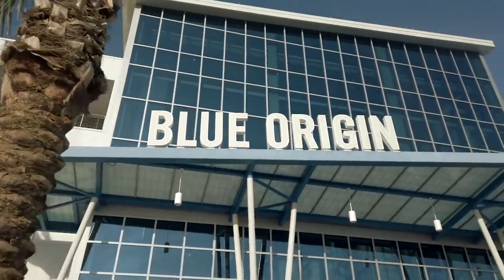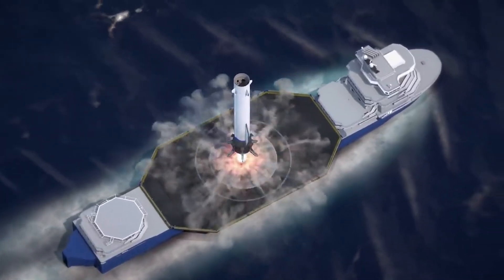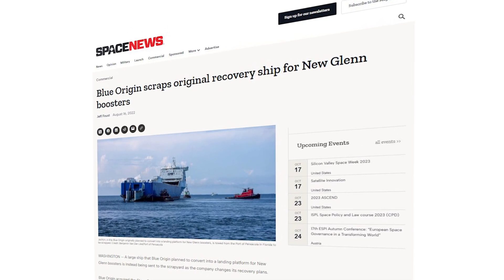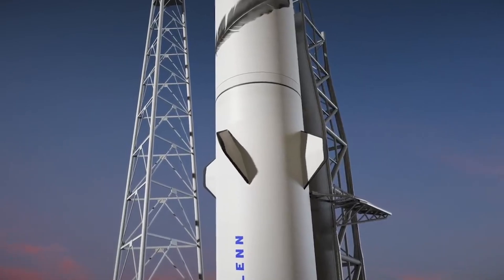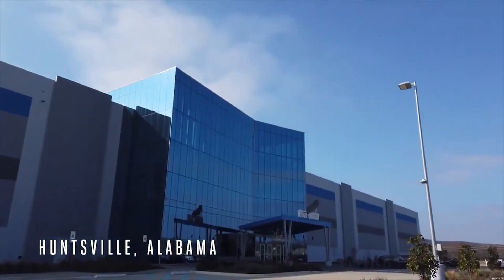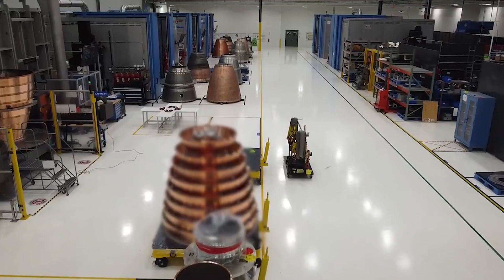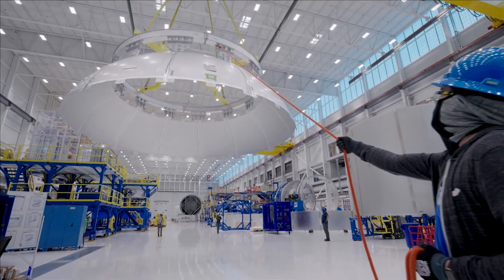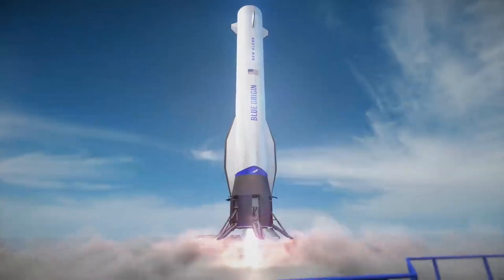What Is Blue Origin’s New Glenn Landing Plan?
Blue Origin is in the process of manufacturing and testing various New Glenn hardware with the goal of launching for the first time next year. This next-generation launch vehicle has been under development for over a decade now and features a large design, payload capacity, reusable first stage, and other complex features. All of which have contributed among other reasons, to the extensive development of this hardware.

One particular area of interest for many has been the first stage downrange landing pad. In this case, as we have seen with the Falcon 9, certain missions require a landing platform in the ocean as the first stage doesn’t have enough propellant to return all the way back to land. In Blue Origin’s case, the plan for this process has changed quite a bit over time.

What started as a massive cargo ship meant to be converted into a mobile landing platform, changed to drone ships similar to SpaceX. This being said, following Blue Origin’s theme of keeping a lot of info to themselves, we haven’t heard practically anything on these platforms in a long time. Here I will go more in-depth into Blue Origin’s landing plan, the initial difficulties, progress, and more.

Chapters:
0:00 - Intro
0:57 - Ship To Drone Ship
3:42 - New Glenn Progress